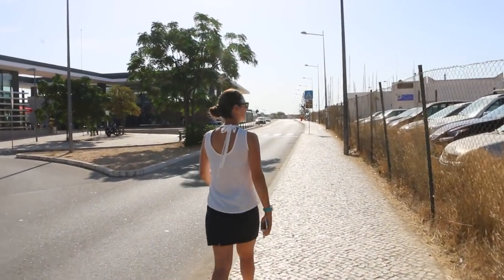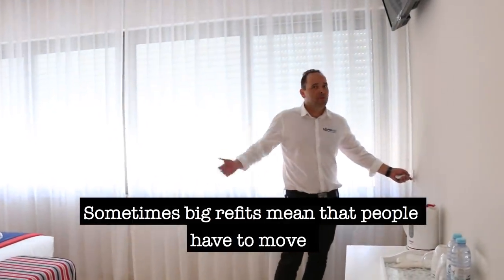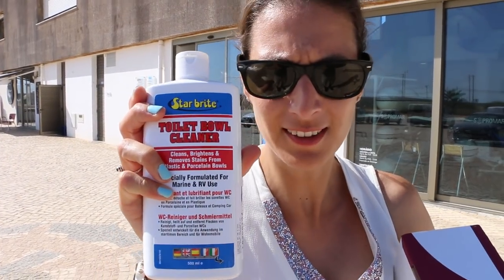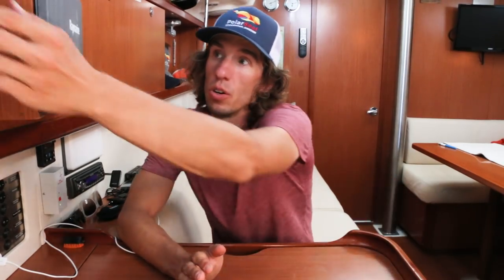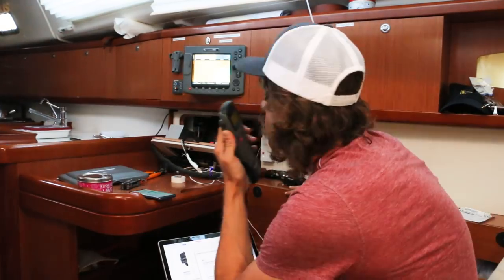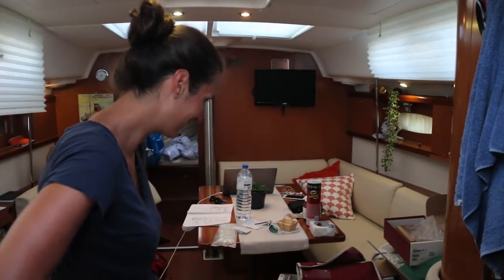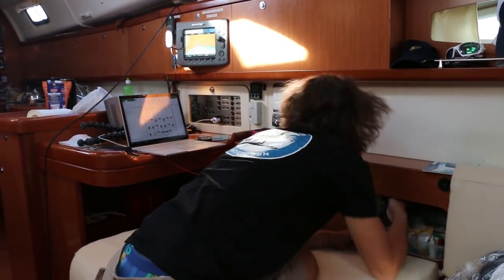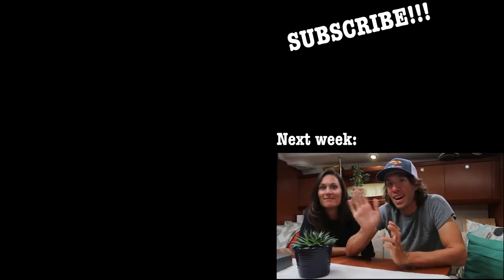Level up our AIS at the boat yard palace #24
Thank you everyone for your fantastic support! We are amazed everyday at how awesome the community forming around this channel is!!!

We are giving away our AIS receiver to one of you. We will announce the lucky new owner of Polar Seal’s AIS in next week’s video. We are super looking forward to hear from you :)

This week, our friends at Sopromar, the boat yard that helped us with all our issues and upgrades, gives us a tour of their massive operation. On our way from Stockholm, we’d been struggling to find good and well assorted boat stores. Arriving in Lagos, it felt good to finally arrive in a place where we could buy the parts that we needed, and competent boat mechanics and electricians!

We picked our new AIS transponder, a Raymarine AIS700  and went back to the boat to install it. During the installation, Ryan realizes that 2 years ago went our mast came down, our VHF cable and TV cables had been accidentally swapped, causing both our VHF and AIS to not function properly.

Installing the new AIS helped us figure it out, and we now have a AIS transponder and a VHF radio that works great!

Again, a big thank you to all of you following this channel, you are the best :)

/Sophie & Ryan

** GEAR **

Our camera
Image stabilizing lens
Our microphone
Microphone windjammer
Our action camera

** LINKS 🖇**

** MUSIC **

Music used in this episode:

Tchaikovsky - Swan Lake Waltz
Martin Hall - I’m a Volcano
Ilya Truhanov - October
Strauss - Tales from the Vienna Woods

Life is short:
• Meet someone on Tinder 📱👫
• Quit your job👩🏻‍💻
• Sell your apartment 🏡
• Buy a boat ⛵️💸💸💸
• Go sail the world 🔜🌍